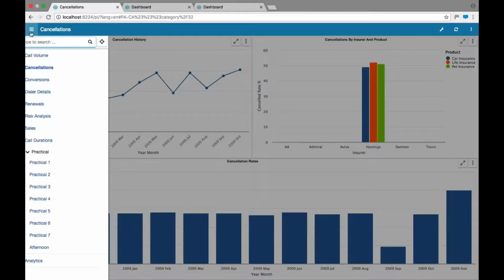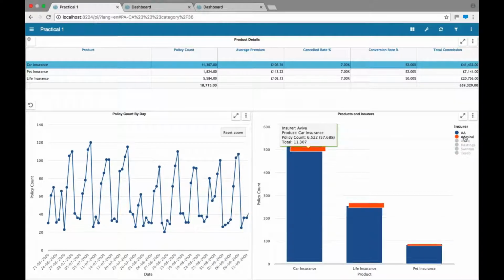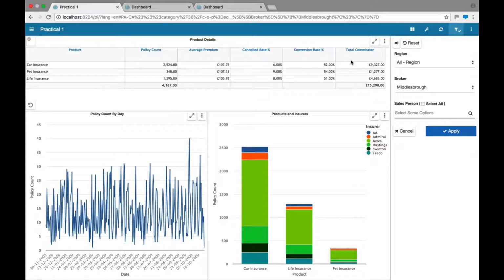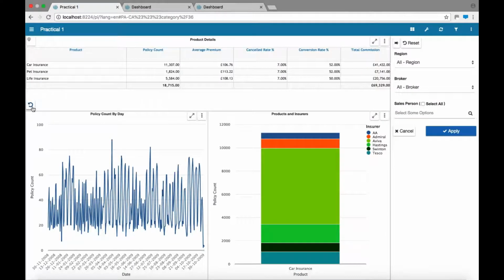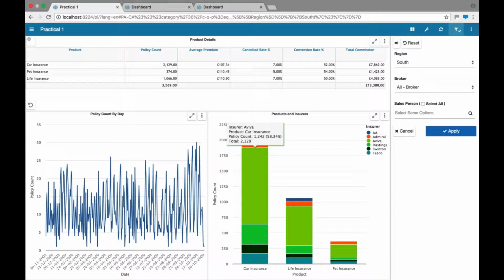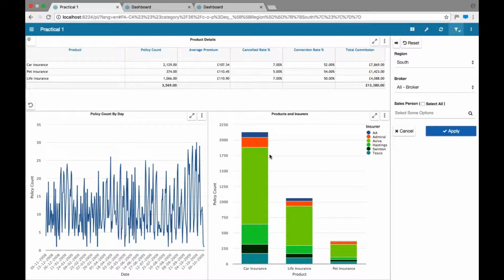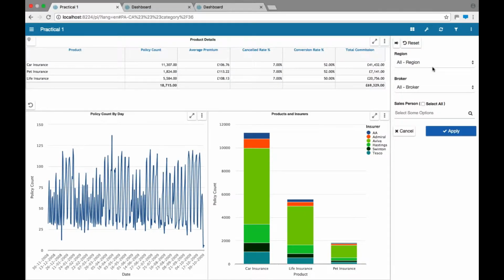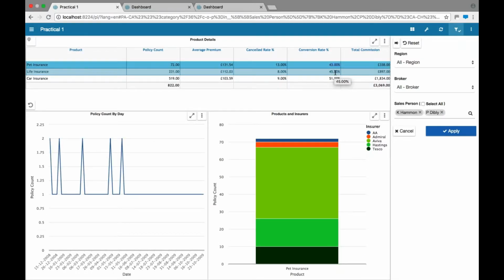Panintelligence Training Course: Practical 1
Panintelligence Product Director, Ken Miller, takes you through the first practical of the Panintelligence Training Course.

Our training course can be attended by our partners and our partners' customers. It runs once per month at the Panintelligence offices in Leeds, UK. On the course, attendees learn how to create dashboards and configure data connections and user permissions in the backend.